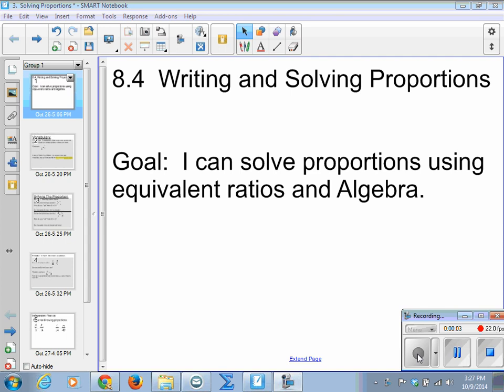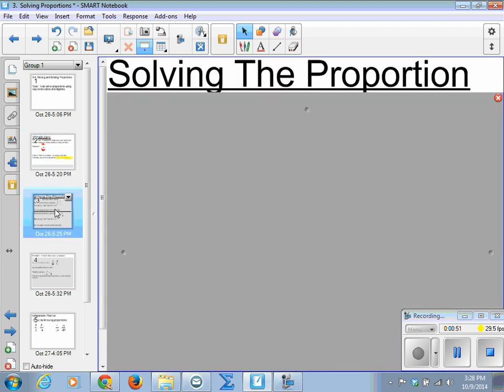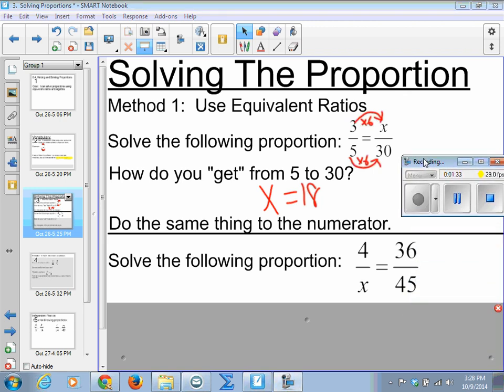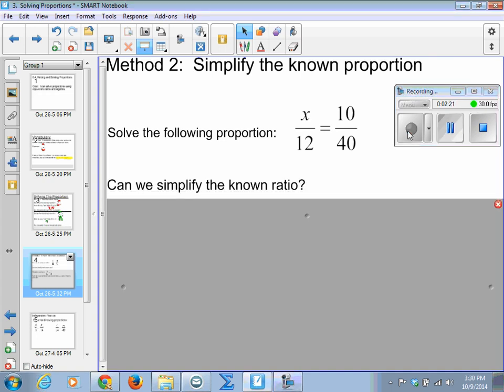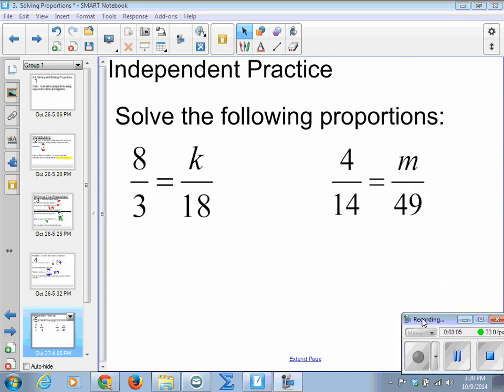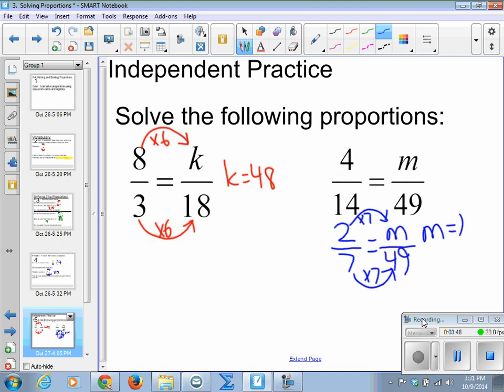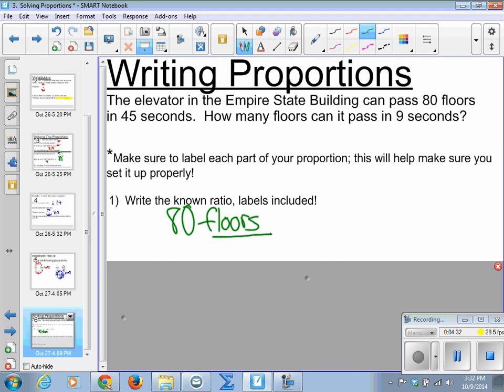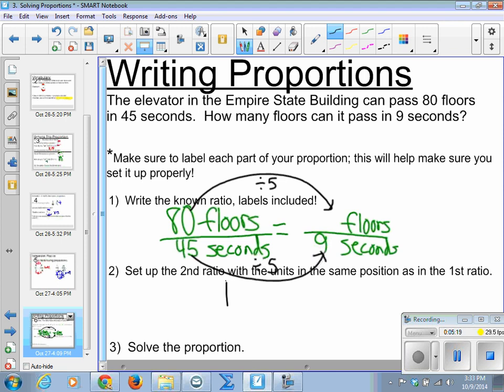MM Unit 2a. 3. Writing & Solving Proportions